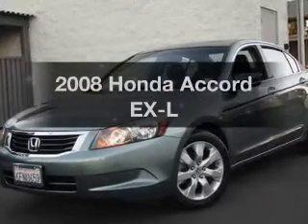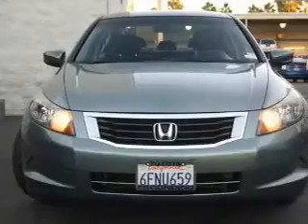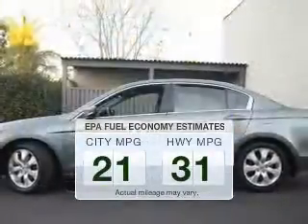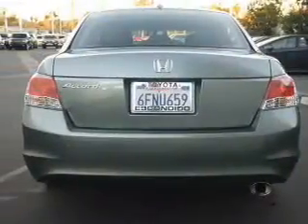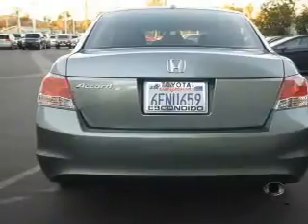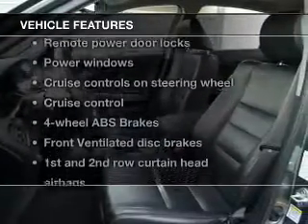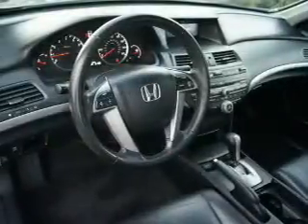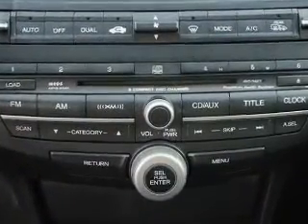2008 Honda Accord - Escondido CA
Year: 2008
Make: Honda
Model: Accord
Trim: EX-L
Engine: 2.4 liter inline 4 cylinder 16 valve MPFI DOHC
Transmission: 5-Speed Automatic
Color: ALOE
Mileage: 73199
Address:
231 E Lincoln Pkwy